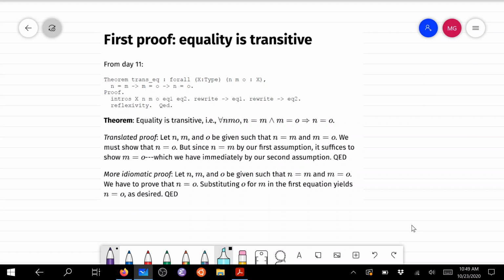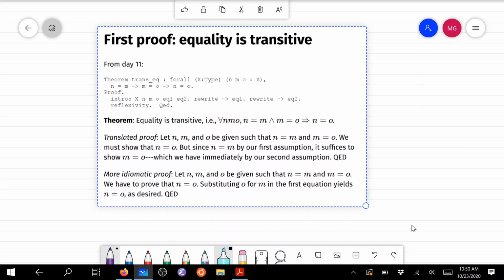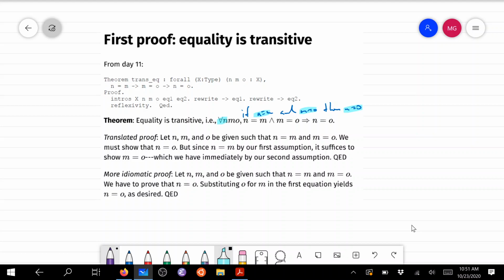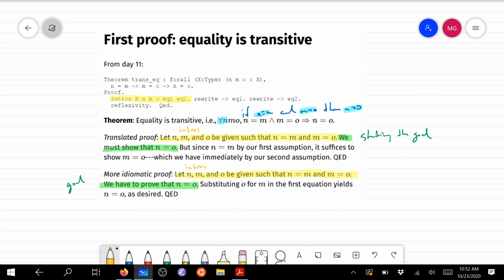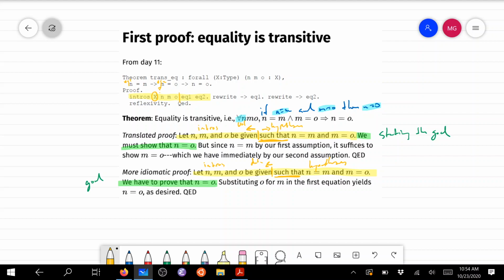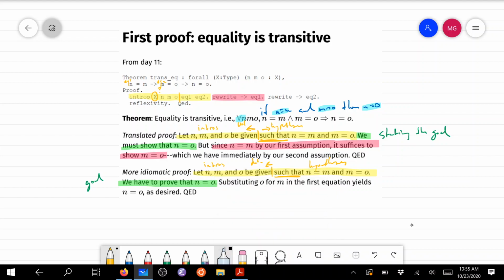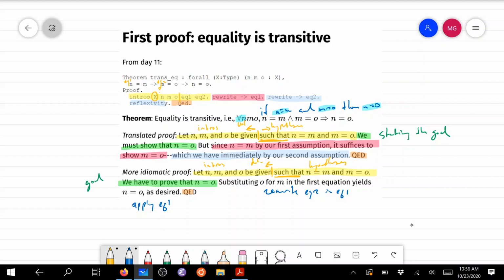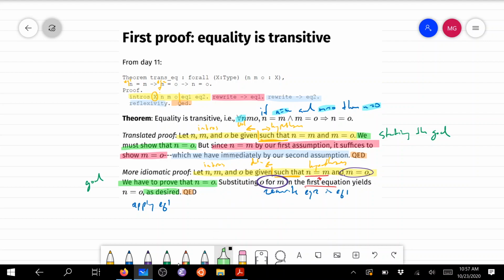DMFP - Day 20 (1/6) - Translating `eq_trans`